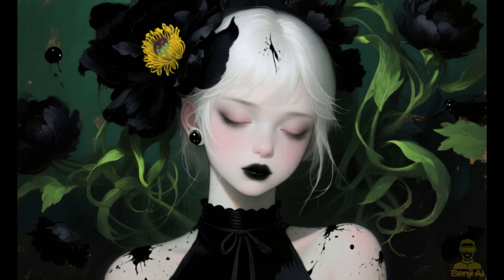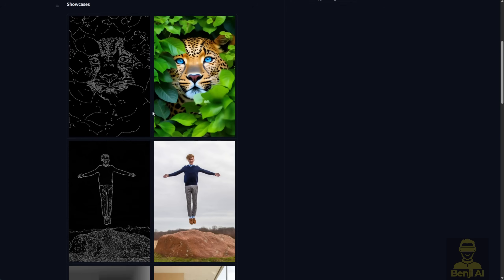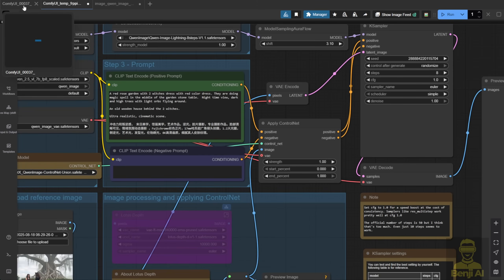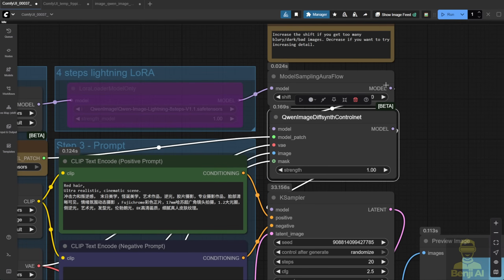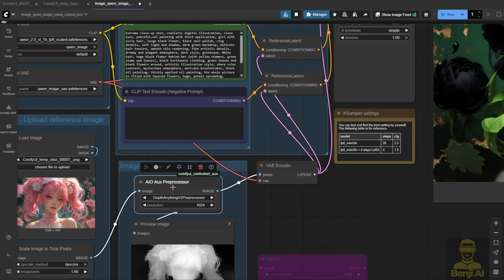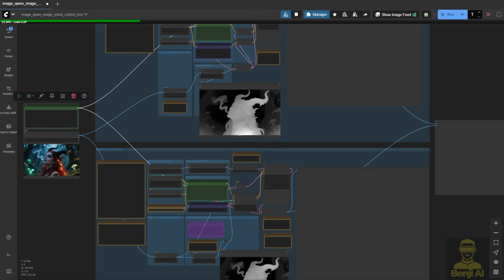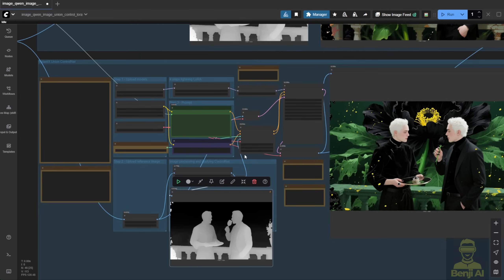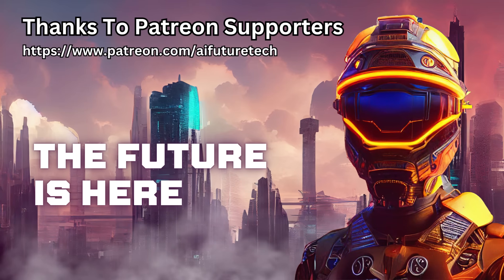Qwen Image ControlNet - DiffSynth and InstantX ControlNet integration in ComfyUI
In this video, we dive into the latest update for Qwen Image ControlNet, comparing two powerful models—DiffSynth ControlNet and InstantX ControlNet. You'll see a detailed side-by-side test of how each model performs using different loading methods like LoRA, model patches, and native ControlNet integration in ComfyUI. We explore real-world results, accuracy in pose, depth, and inpainting tasks, and break down which method gives you better control and precision for your AI-generated images. This content is perfect for AI art enthusiasts, Stable Diffusion users, ComfyUI tinkerers, and anyone working with ControlNet for image generation. Whether you're into character design, style transfer, or advanced inpainting workflows, understanding the differences between these models can significantly improve your output quality and workflow efficiency.